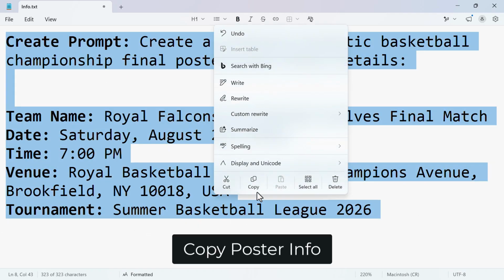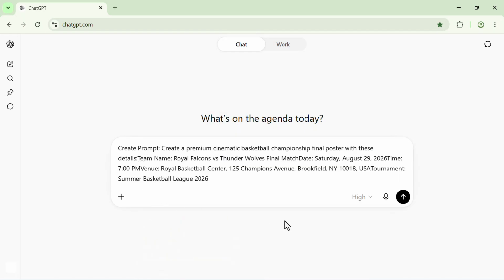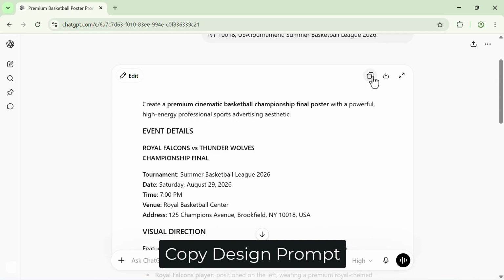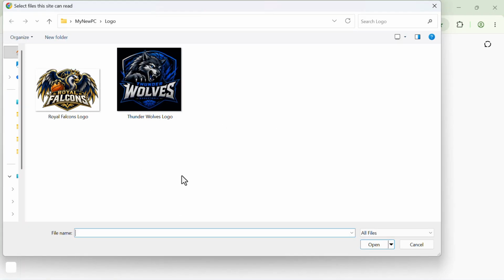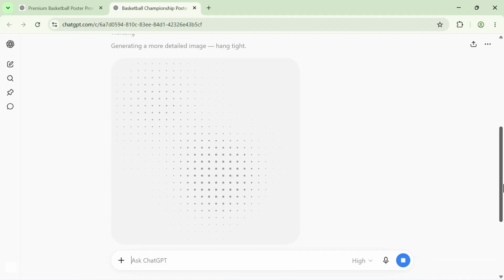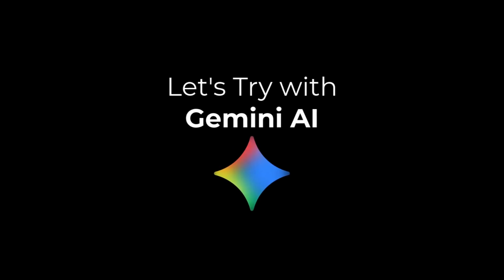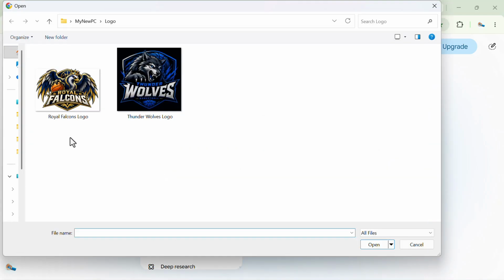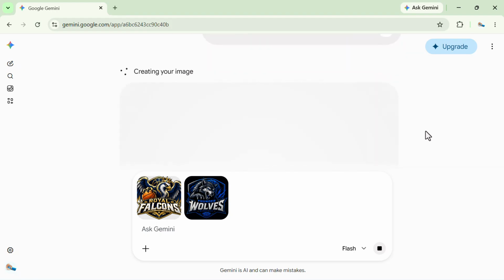Create a Pro Sports Poster with ChatGPT AI & Gemini AI | AI Poster Design Tutorial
Learn how to create a professional sports poster using ChatGPT AI and Gemini AI with just a team logo and basic event information.

In this tutorial, I’ll show you the complete AI poster design workflow—from turning your sports event details into a detailed AI image-generation prompt with ChatGPT to generating professional-looking sports graphics using both ChatGPT and Google Gemini AI.

You’ll learn how to:

- Create an AI prompt from simple event information
- Use your team logo to generate a custom sports poster
- Design sports posters with ChatGPT AI
- Create the same poster using Gemini AI
- Compare ChatGPT vs Gemini for AI poster design

This workflow is useful for football posters, soccer posters, basketball graphics, match-day posters, tournament posters, team announcements, and other sports social media designs.